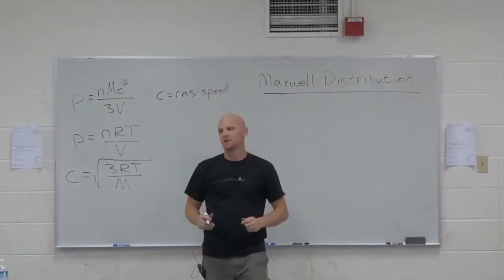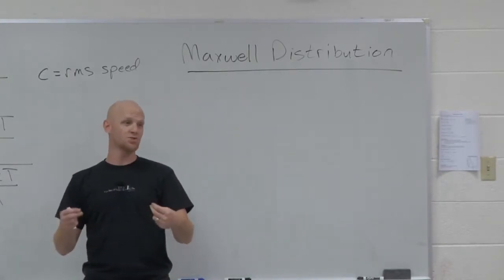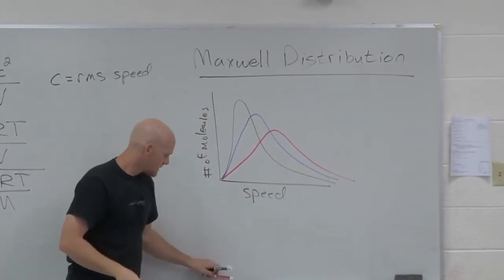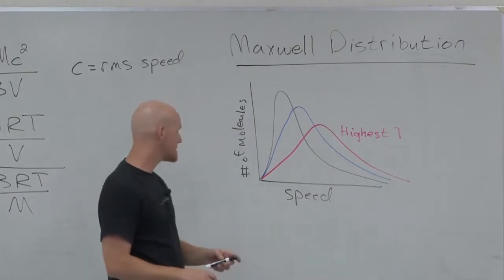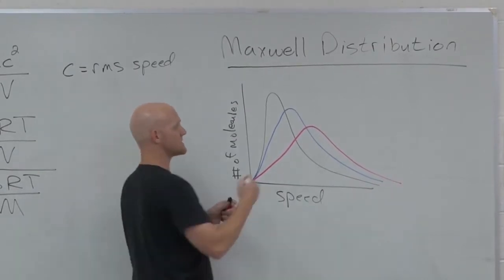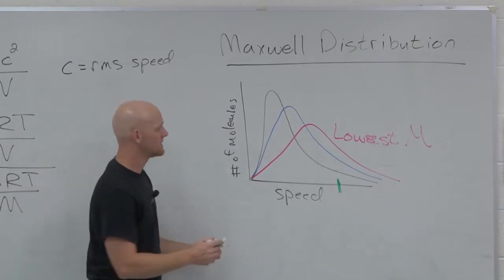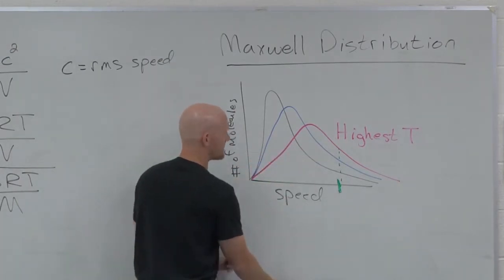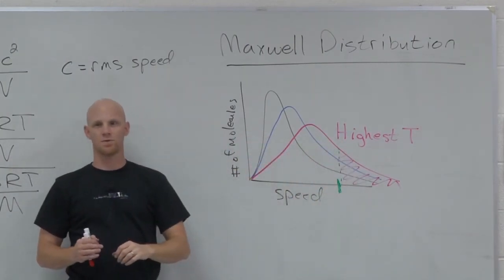10.4 Maxwell Distribution of Speeds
Chad breaks down the Maxwell Distribution of Speeds for gases and explains the effects of temperature and molecular weight on the distribution.

Happy Studying!